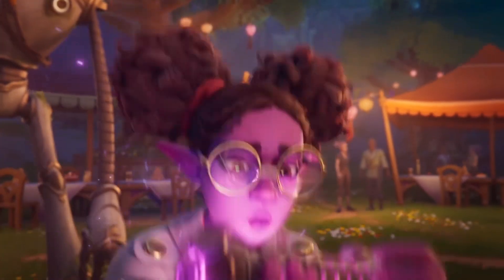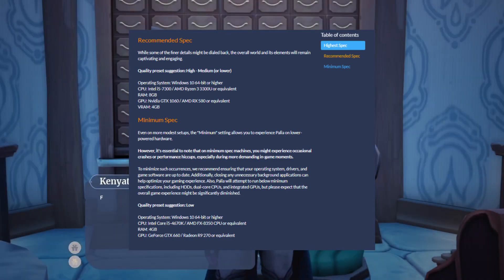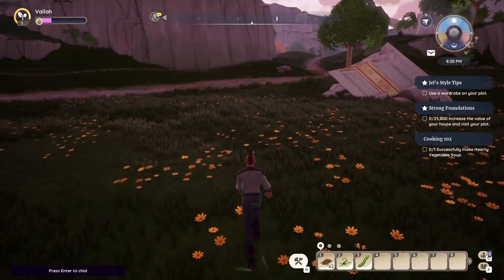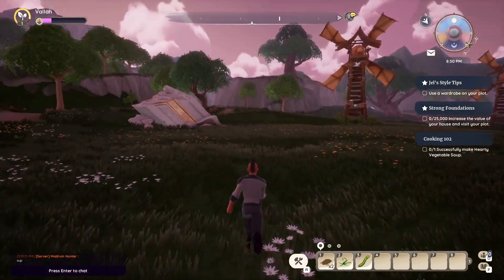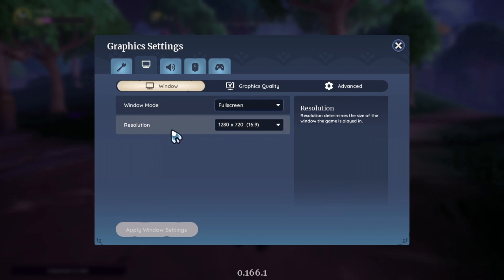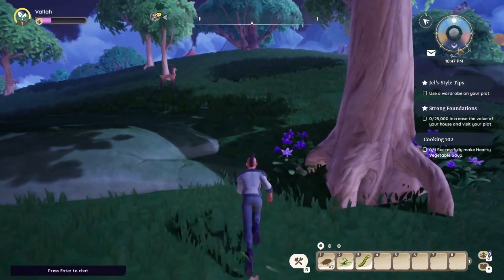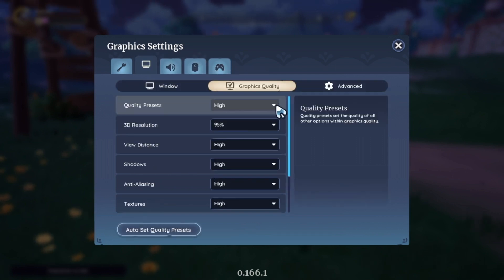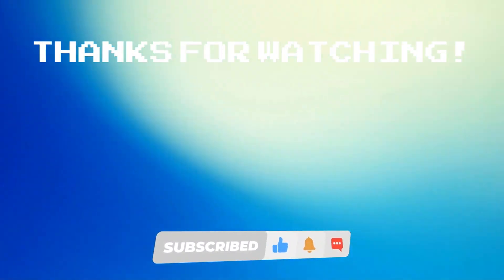How to make Palia run better INSTANTLY!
If you're having problems with FPS and input lag while playing Palia, make these settings changes NOW for a MUCH better experience!

Timecodes
0:00 - Intro
0:30 - Recommended Specs
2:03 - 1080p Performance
3:48 - Settings
5:19 - 720p Performance
7:22 - Outro